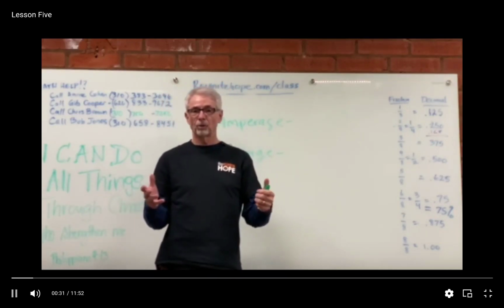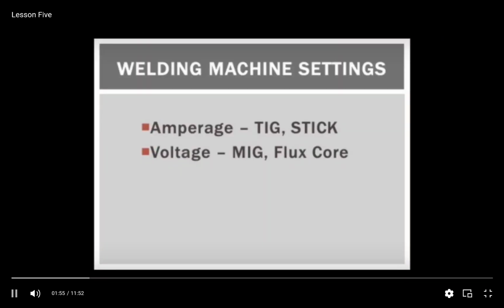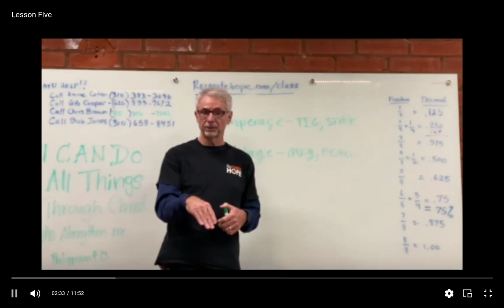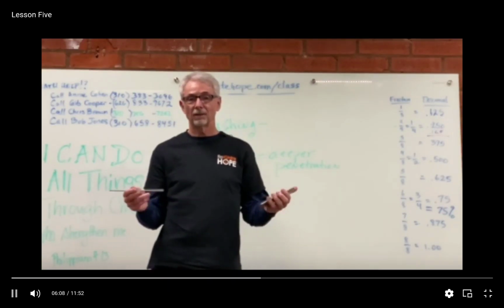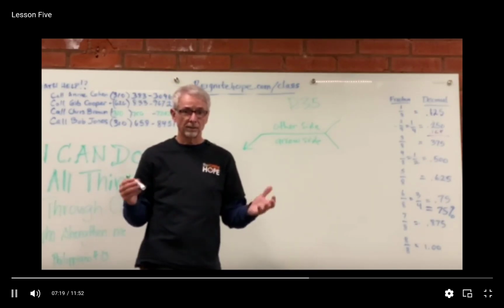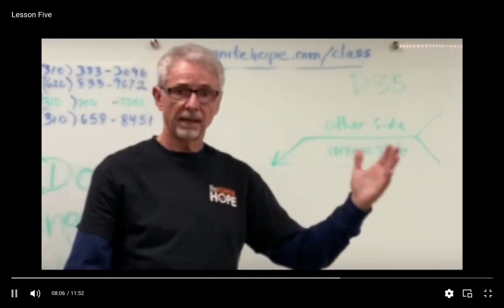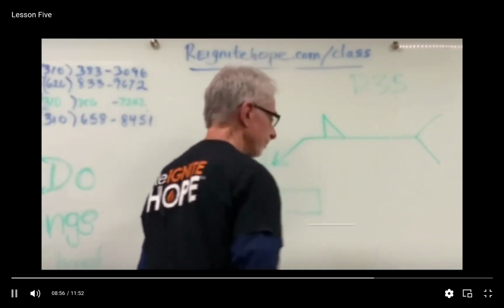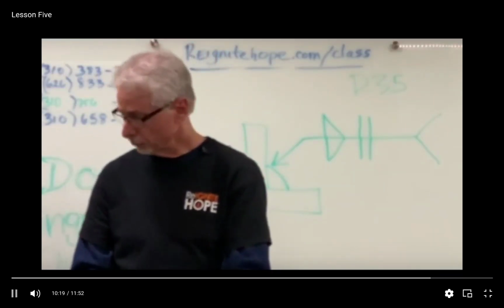GCS Welding School (Lesson Five)